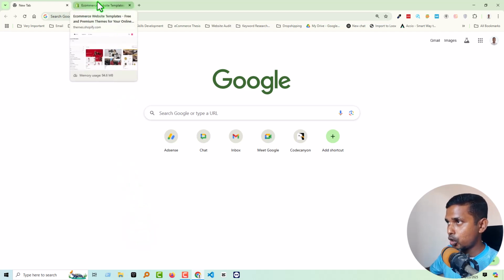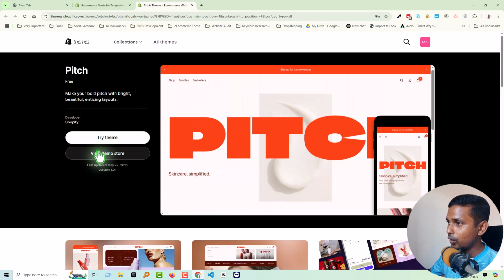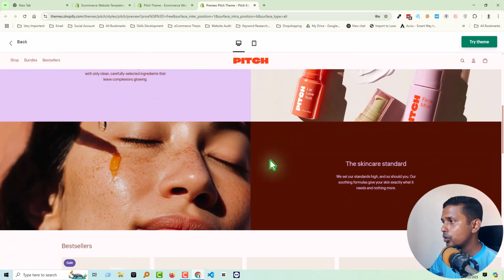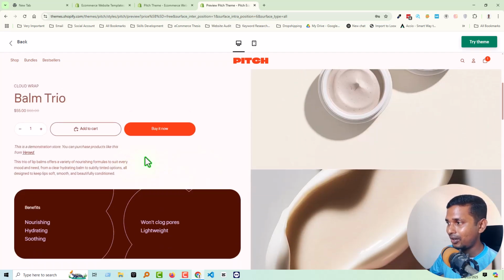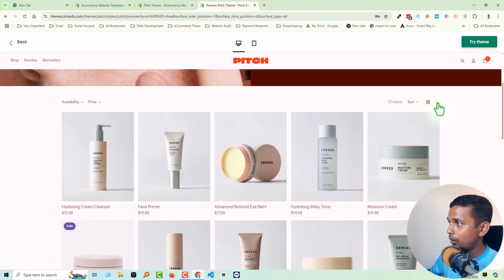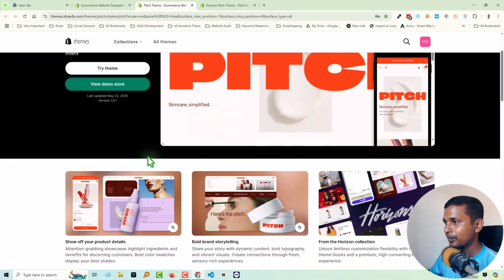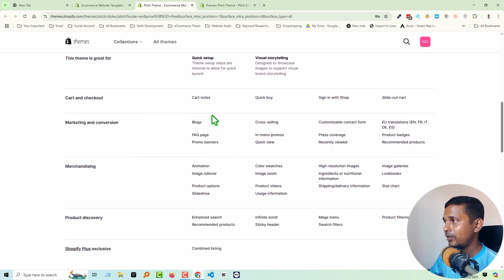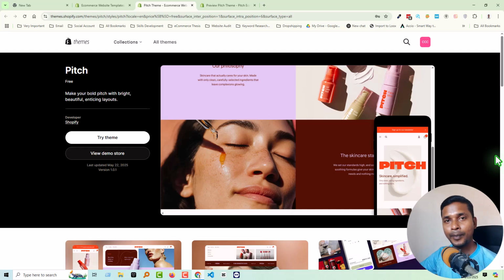Pitch Theme: The Best Shopify Theme for Creatives?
🎨 Pitch Theme: The Best Shopify Theme for Creatives? (Honest Review)

Calling all artists, makers, and creative brands! ✨ Shopify's new Tinker theme promises to be a game-changer - but does it deliver for visually-driven stores? I put it to the test so you don't have to.

🖌️ Why Creatives Will Care:
• Stunning visual layouts that make products pop
• Unique design flexibility other themes don't offer
• Mobile-optimized galleries that showcase your work beautifully
• Surprising limitations you need to know before switching

Watch to discover:
✅ Who should absolutely use Tinker
❌ Who might want to skip it
💡 My pro tips for getting the most from this theme

👇 I want to know: What's the #1 feature you need in a Shopify theme?